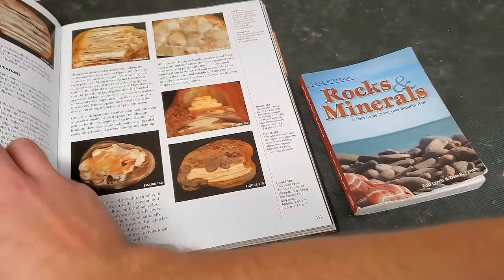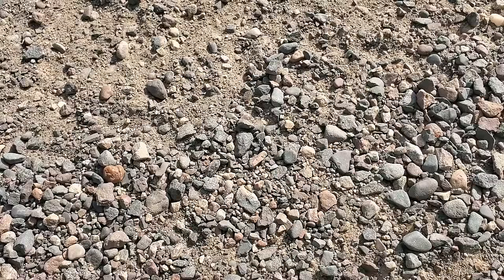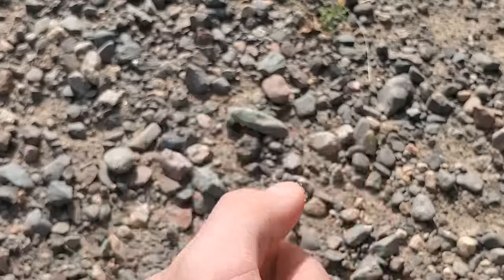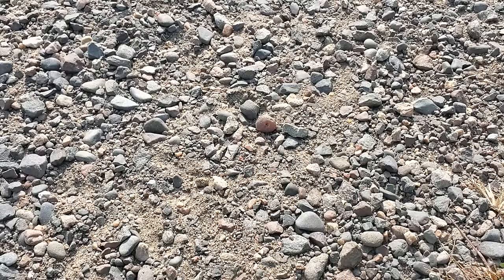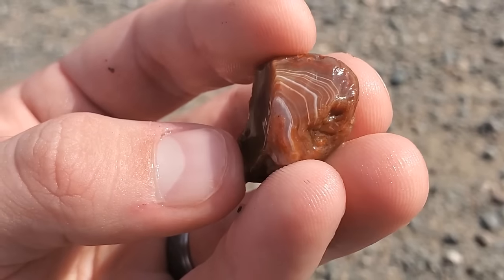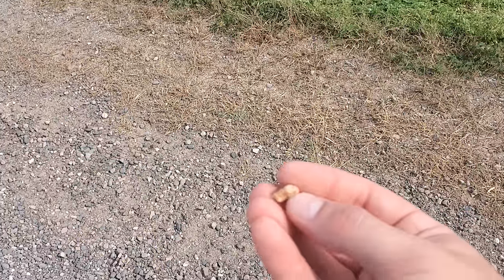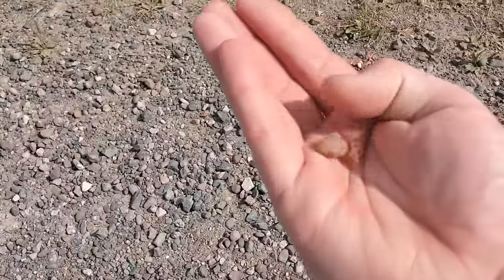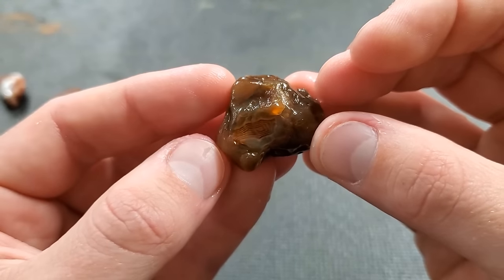How to easily indentify and find agates!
Hey Folks, here is a video where I share info on how to find agates (GEMSTONES) while rockhounding! Throughout recent weeks and months, I have received many emails/messages from new rockhounds asking many questions surrounding the topic of how to find agates, so I thought we could put something together for our fellow hounds to help make this amazing hobby, a little bit easier!

Chapters:
0:01 Intro
1:05 Research and education
2:03 Where to find agate hunting locations
2:55 Gear
3:15 The hunt begins - tips while rockhounding
10:38 Caterpillar
17:10 Beautiful drive with fall colors
17:55 Roundup
20:07 Slideshow

-- S U P P O R T   O U R   C H A N N E L --
• Thumps up this video👍
• Comment (I love talking with you all)

-- S H I P P I N G   A D D R E S S --
Taylor (Agate Dad)

- EPIC Agate Haul | Gravel Road

-- M U S I C A L   C R E D I T S --
Title: Embrace
Artist: Sappheiros
Genre: Chill
Instruments: Synth, Piano
Mood: Calm, Relaxing